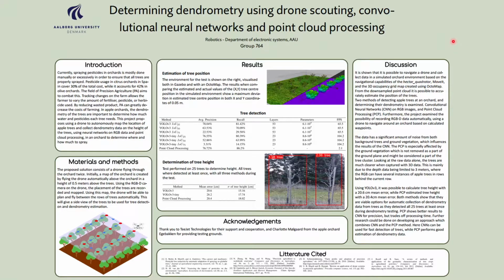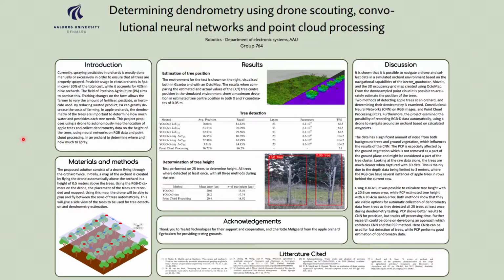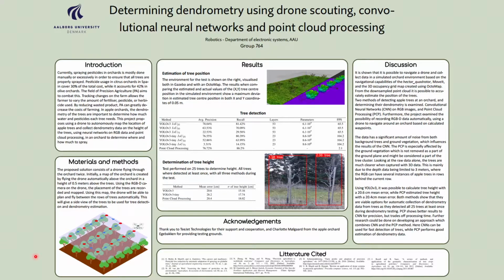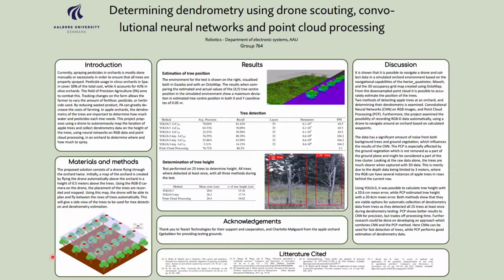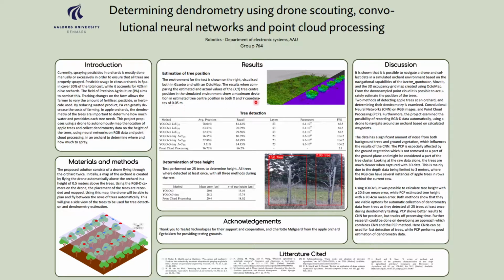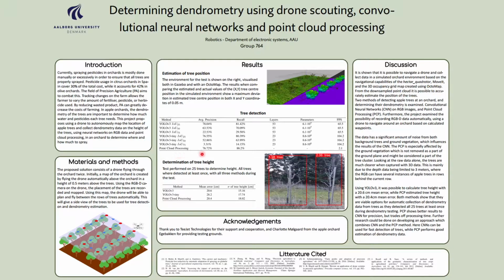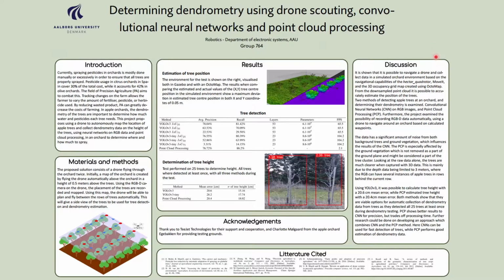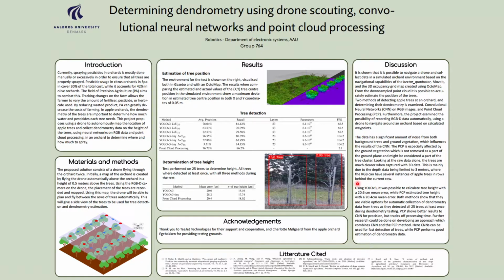Poster 1: Determining Dendrometry Using Drone Scouting, CNNs and Point Clouds (Aalborg U., Denmark)